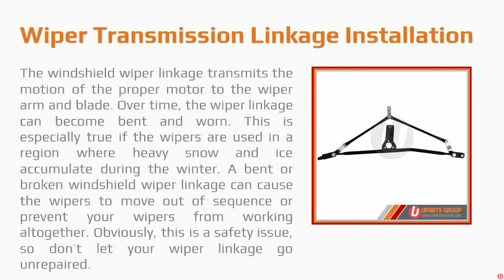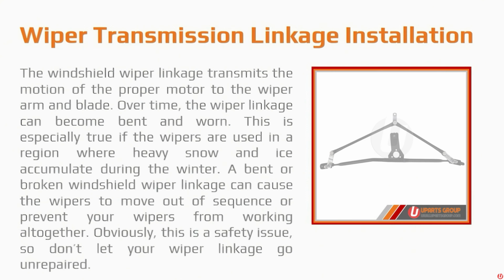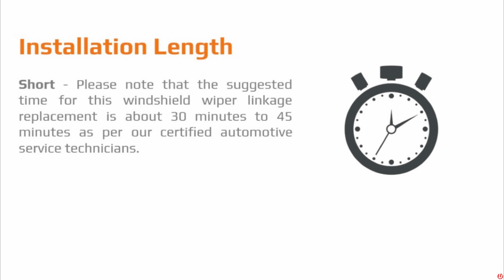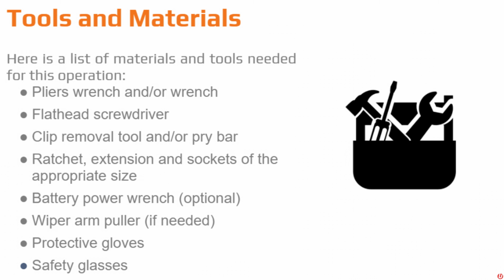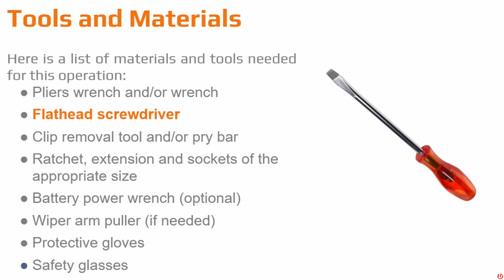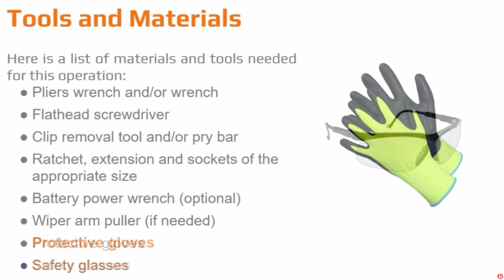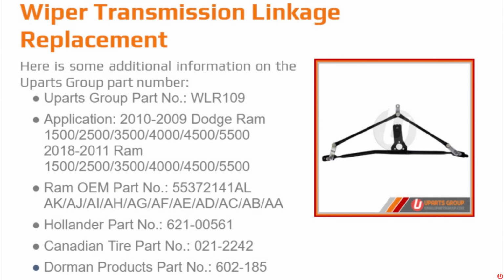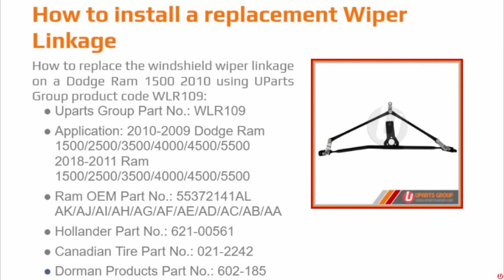WLR109 Wiper Linkage Replacement on a Dodge Ram 1500 2009 Fast & Easy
🚗 Wiper Linkage Replacement Guide | Fix Your Windshield Wipers Fast

Are your windshield wipers not working properly or getting stuck? This video shows you how to identify and replace a faulty wiper linkage quickly and safely.

🧰 Recommended Tools:
🔧 Plier & Wrench Set

🔧 Screwdriver Set

🔧 Ratchet & Socket Set

🔧 Battery Power Wrench

🔧 Wiper Arm Puller

🧤 Protective Gloves

🦺 Safety Glasses

In this video, you’ll learn:
✔ Signs of a damaged wiper linkage
✔ How the system works
✔ Step-by-step replacement

💡 Why this matters:

Better visibility in rain and snow
Safer driving
Prevent costly damage

🛠️ Our products are available at authorized auto parts retailers.
👉 Visit your local auto parts store to purchase

⏱️ Timestamps:
00:00 Introduction – Wiper Linkage Replacement
03:38 Remove Wiper Arm Nut Covers & Nuts
04:00 Remove Wiper Arms
04:17 Remove Push Pins
04:30 Remove Cowl Panel
04:48 Disconnect Wiper Motor Plug
05:00 Remove Wiper Linkage Bolts
05:12 Compare Old vs New Linkage
05:48 Mark Crank Arm Position
06:15 Remove Crank Arm
06:34 Remove Wiper Motor
06:49 Install Motor on New Linkage
07:04 Reinstall Crank Arm
07:34 Reinstall Linkage into Vehicle
07:50 Secure Bolts & Reconnect Motor Plug
08:00 Test Wiper Function
08:22 Reinstall Cowl Panel
08:33 Reinstall Push Pins & Fender Trims
08:40 Reinstall Wiper Arms
09:21 Final Test